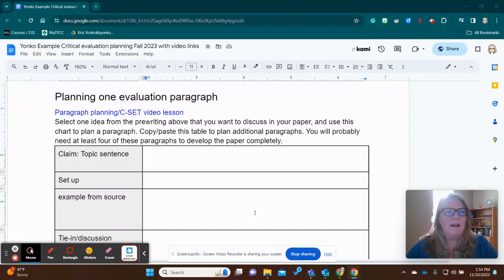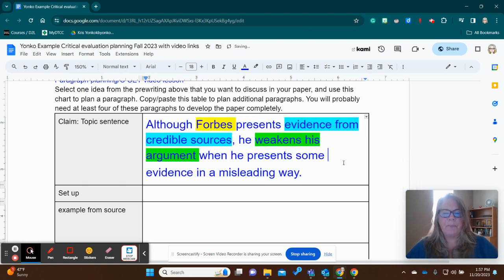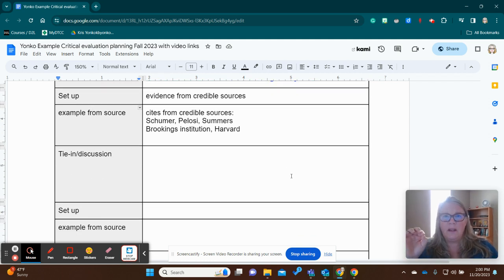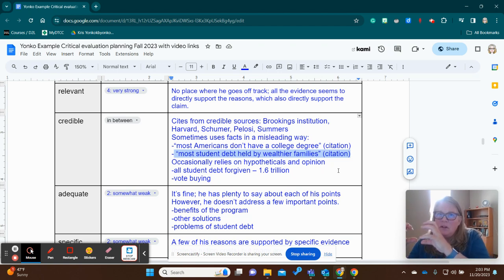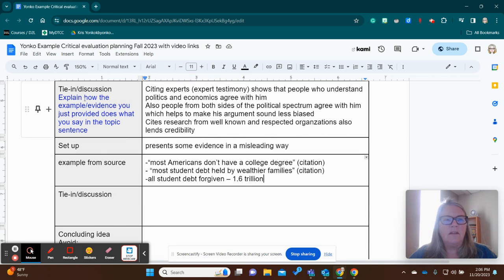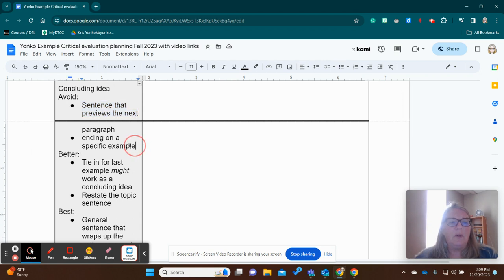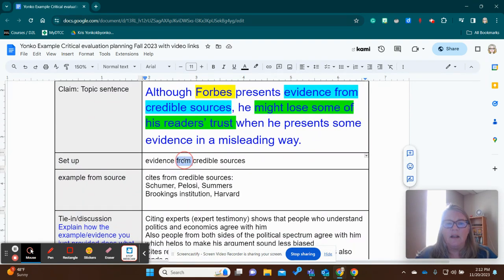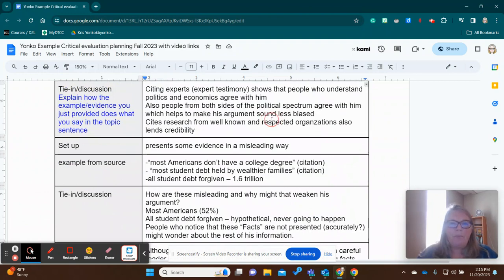Planning the U4 essay evaluation paragraphs